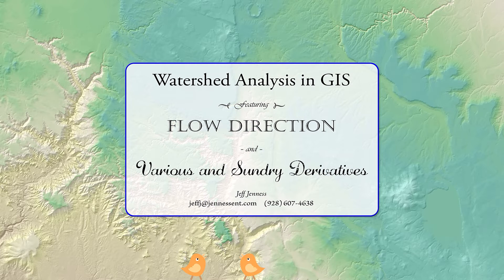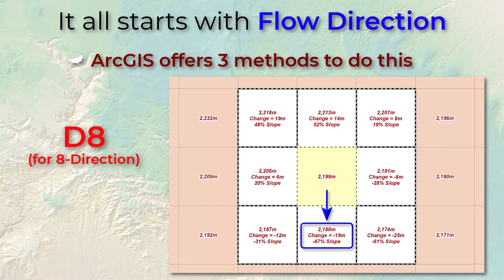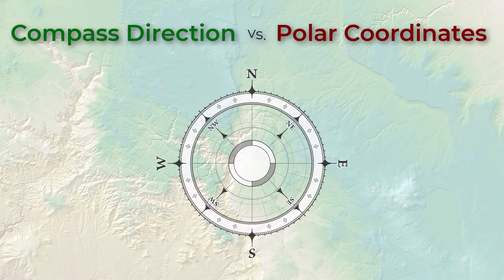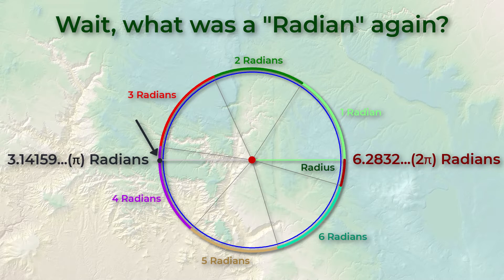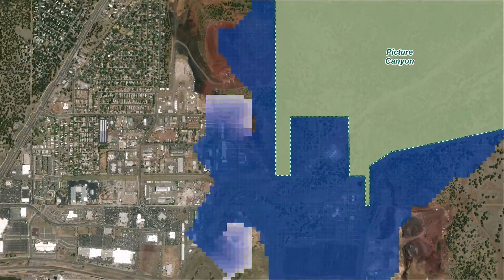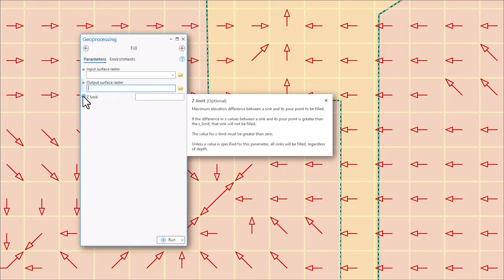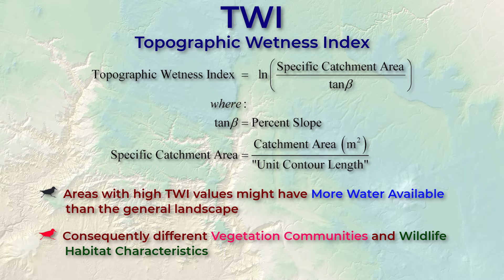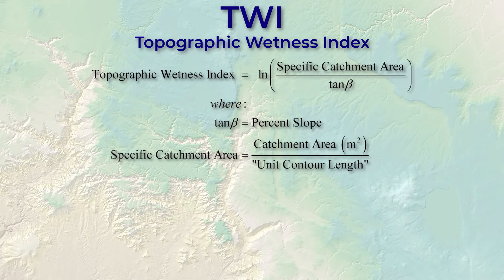Basic Hydrologic Analysis in ArcGIS Pro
Here we learn how to use the basic ArcGIS Pro hydrologic tools to analyze how water flows across the landscape surface.  We will examine the three ways to generate flow direction rasters, named D8, MFD (for Multiple Flow Direction) and DINF (for Infinite Direction).  From this flow direction raster, we will see how to identify stream paths, watersheds (also known as catchments or drainage basins), flow accumulation rasters and the Topographic Wetness Index (TWI).  We will also learn how to use the stream path to build a network, from which we can calculate the shortest distance between two points while constrained to the hydrologic flow paths.